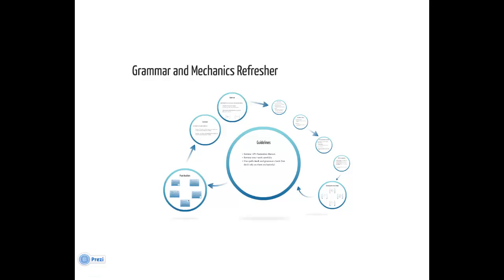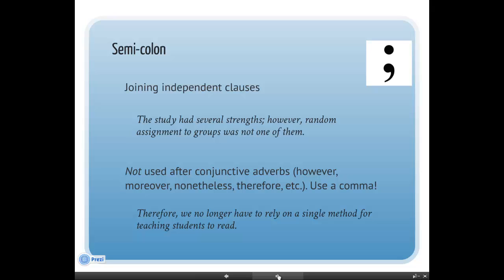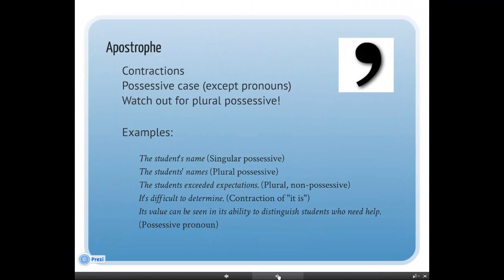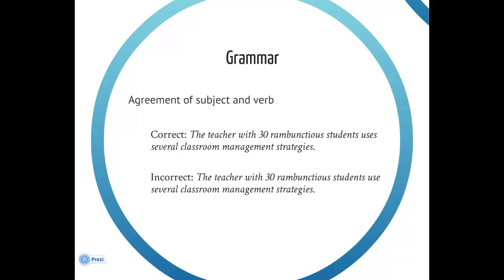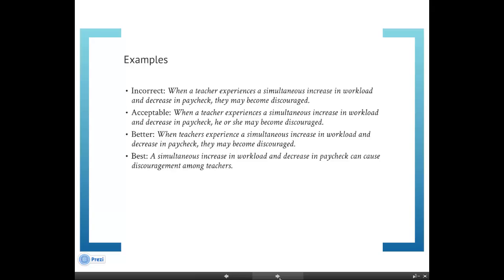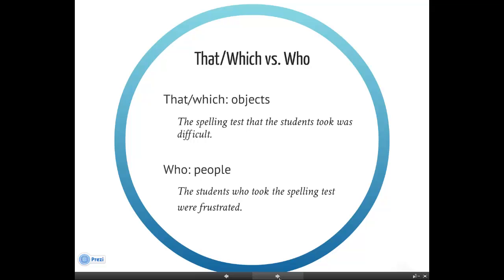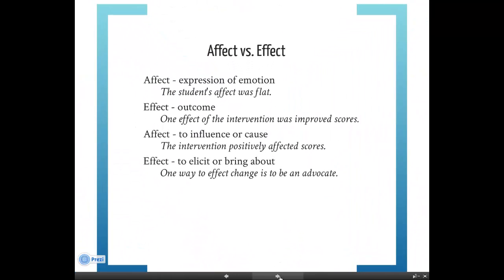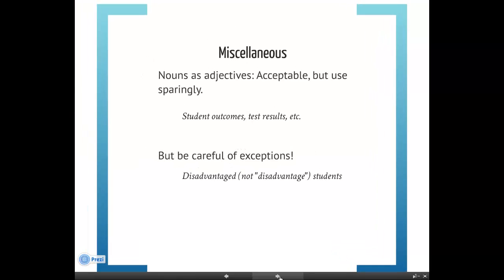UST Educational Research - Grammar and Mechanics Refresher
This mini-lecture presents some of the most common grammatical and mechanical errors in research writing and how to fix them.